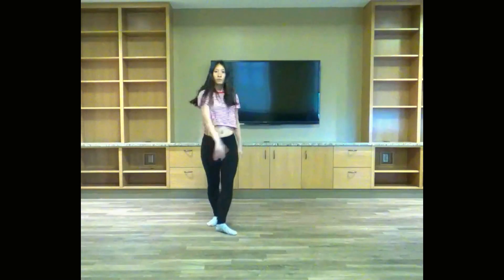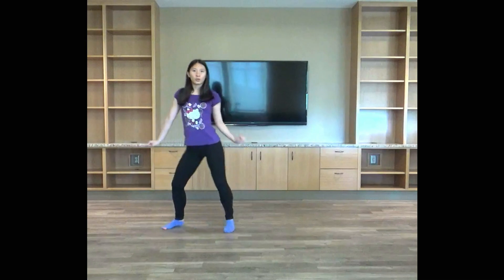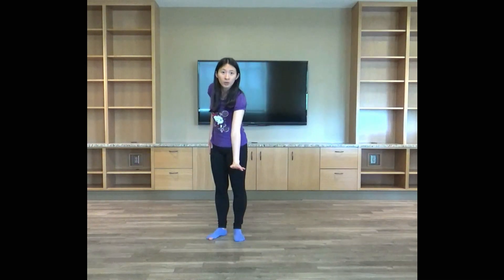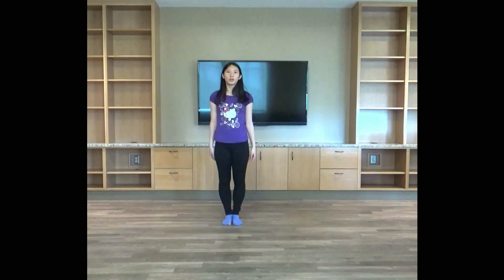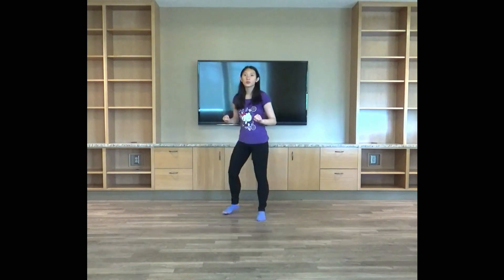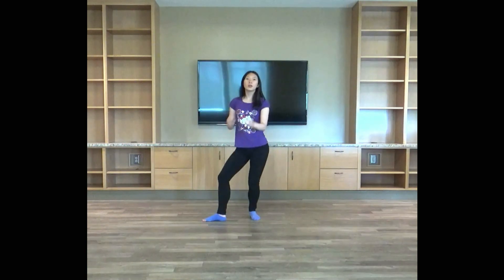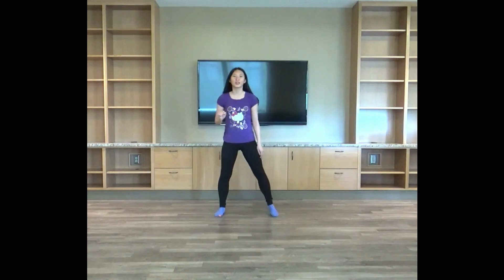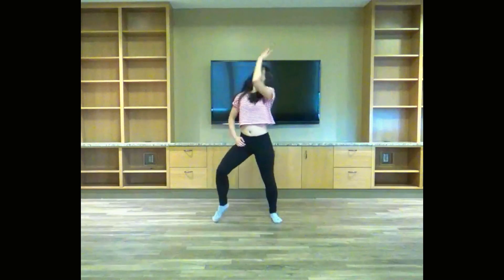Fever (GFRIEND) Dance Tutorial Part 3 [Mirrored]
Hey guys! I'm here with a new dance tutorial for GFRIEND's Fever! I'll be teaching you guys the second pre-chorus, second chorus, bridge, and last chorus today.